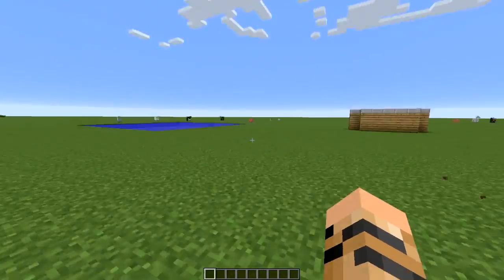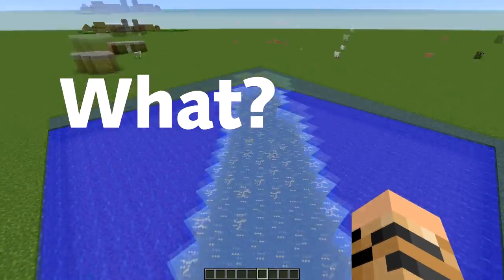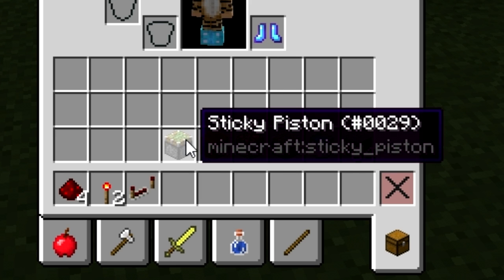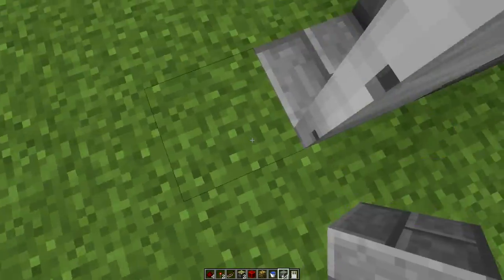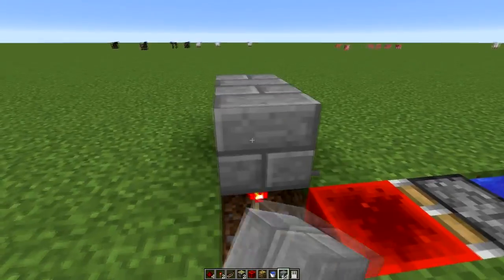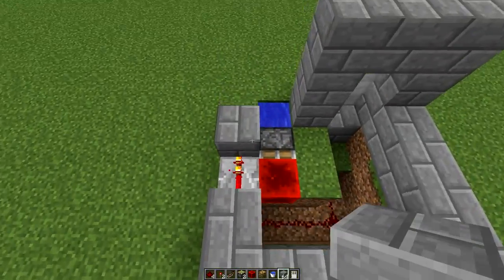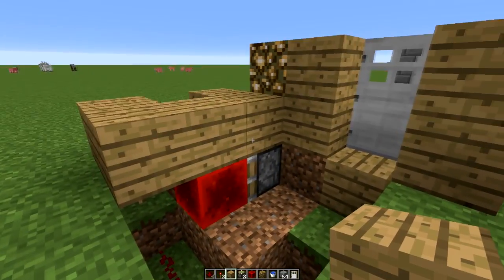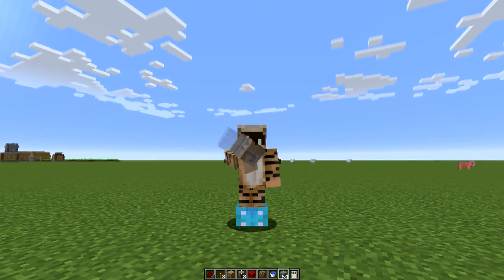Minecraft 1.9: Redstone Tutorial - AUTOMATIC DOOR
▸ Welcome To A Gameplay Video In This Video I show you guys how to build a Redstone automatic door like what you see at Shopping centers i did not think of this my self hehre is the video i got the idea i hope you Enjoy And Continue Watching my Channel If this is the first Video Of mine You have Watched

▸ Schedule
▸Monday: Minecraft Minigame
▸Tuesday
▸Wednesday: Scrap Mechanic
▸Thursday
▸Friday:  Challenge Video
▸Saturday
▸Sunday: Sky island